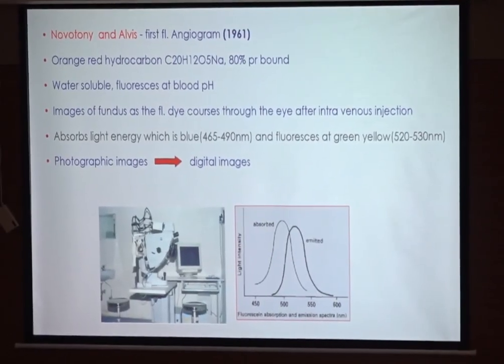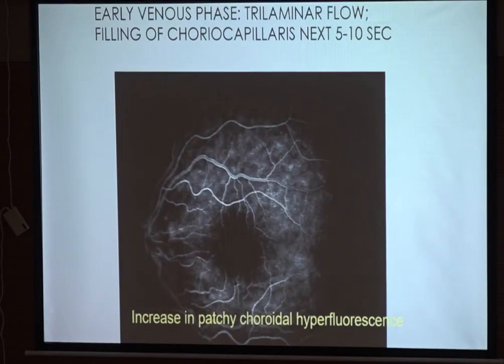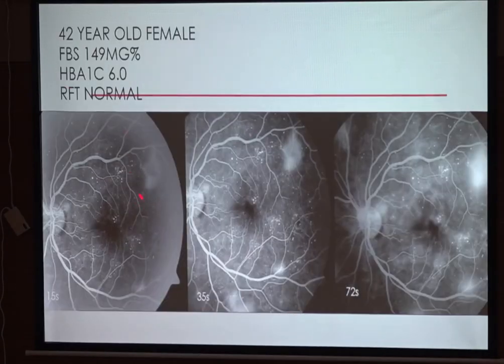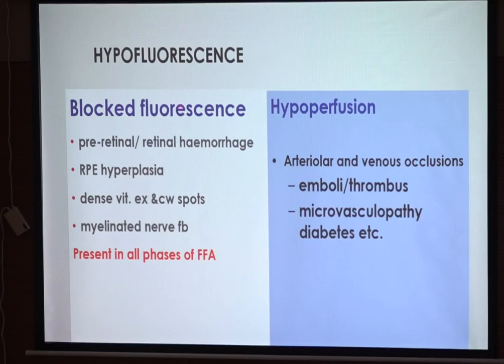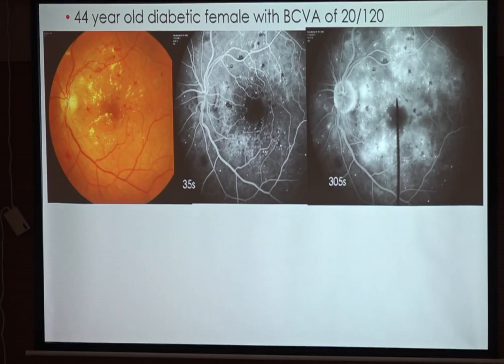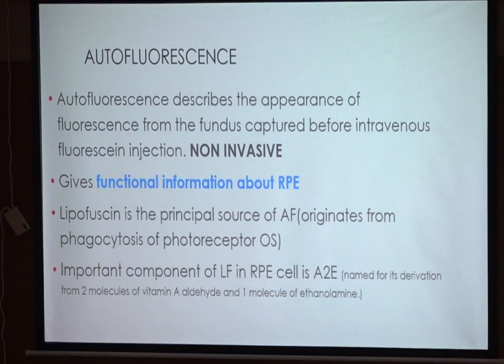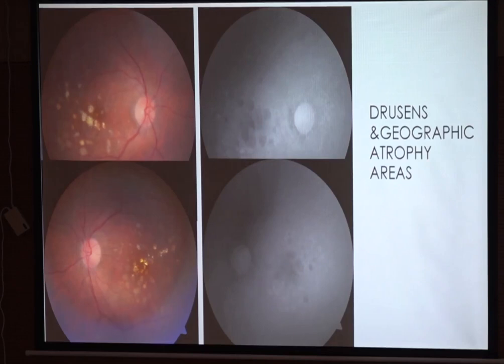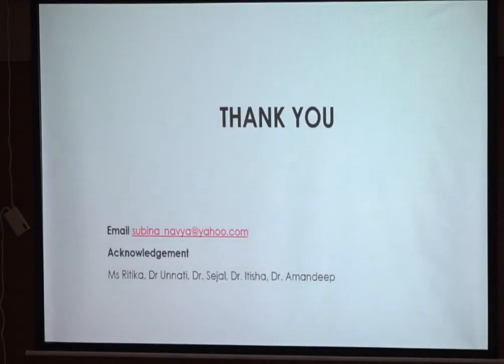PG Teaching April 2023 - FFA and FAF - Dr. Subina Narang